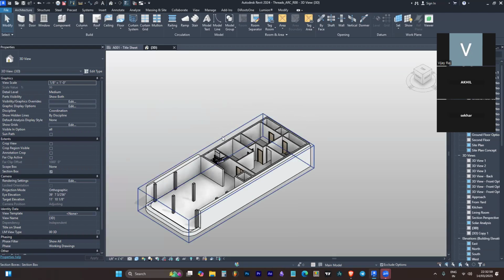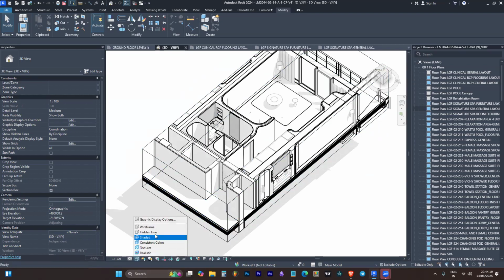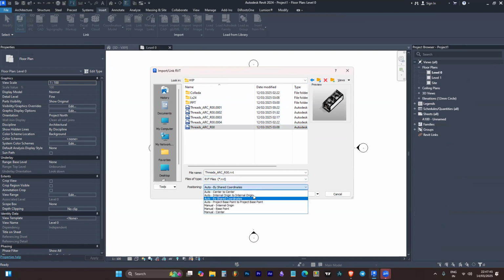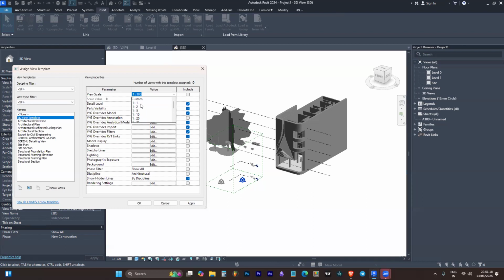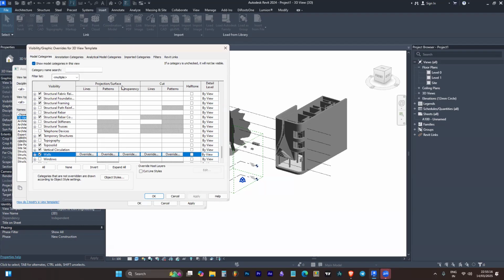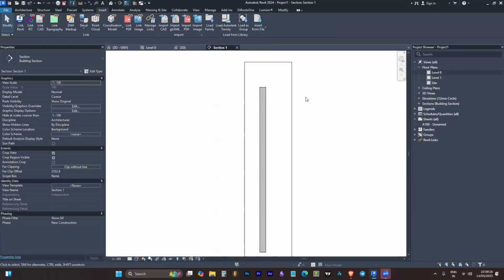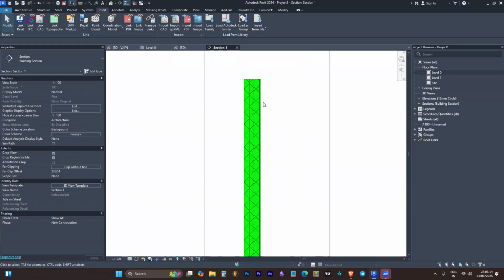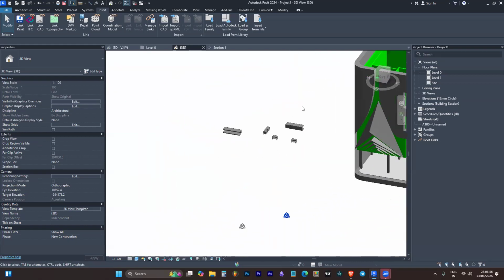Revit Tutorial - View Templates, File Linking & Project Coordinates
In this Revit tutorial, we’ll cover:
✅ Understanding View Templates
✅ How to link Revit files efficiently
✅ Different types of copies in Revit
✅ Cut vs. Projection Faces explained
✅ Setting up Project Coordinates correctly